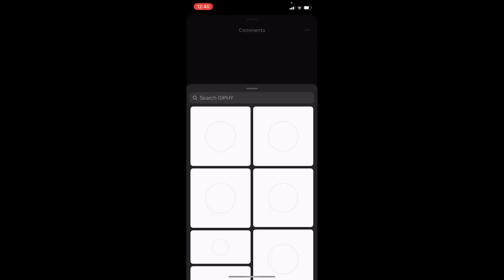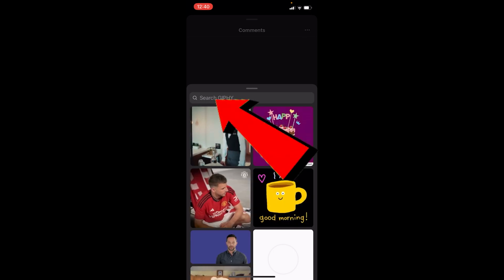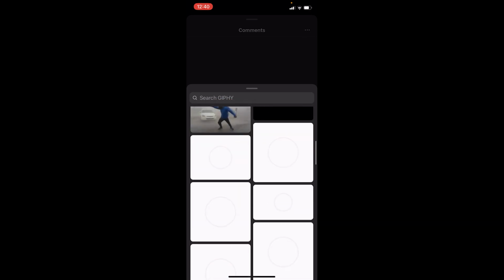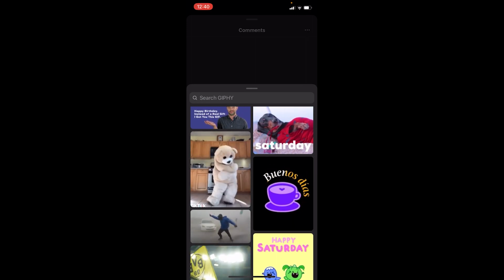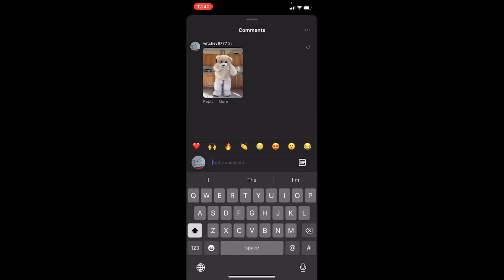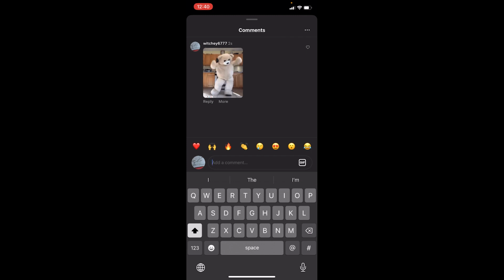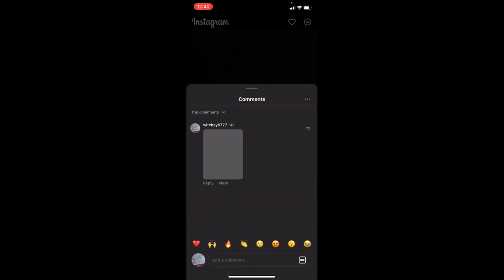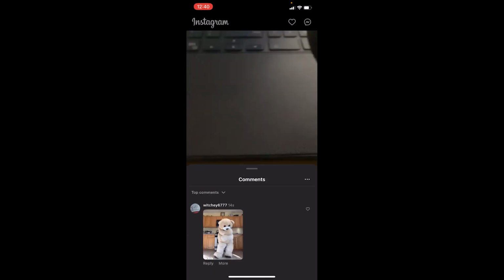How to Comment GIFs on Instagram (Use Gifs on Instagram Comments)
This video walks you through the step by step process of how to comment gifs on instagram on iphone. In this tutorial, I'll show you how to add GIFs to your comments on Instagram. This is a great way to add some personality and fun to your comments, and it's also a great way to express yourself more creatively.

I'll walk you through the steps on how to find and add GIFs to your comments, and I'll also give you some tips on how to use GIFs effectively.

So whether you're a seasoned Instagram user or you're just getting started, this tutorial is for you!